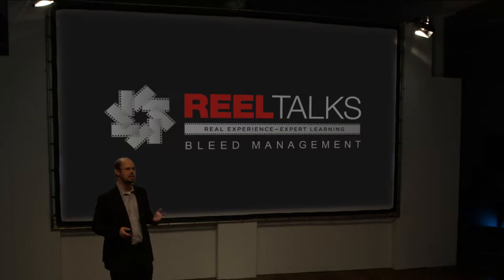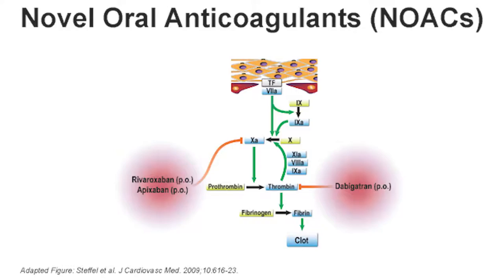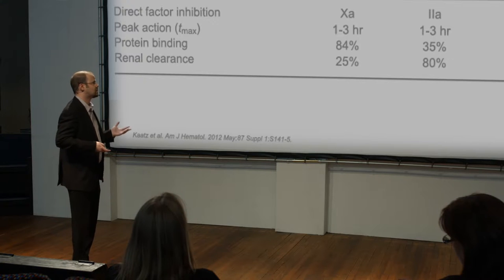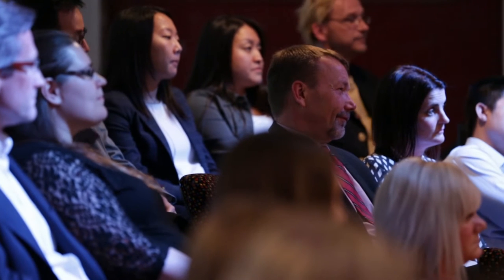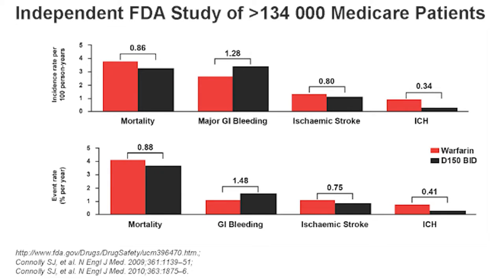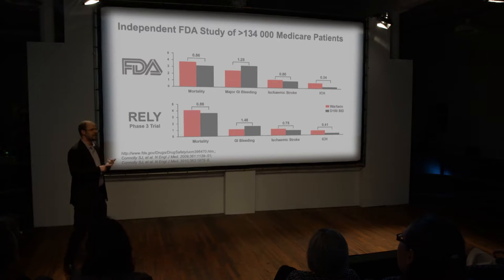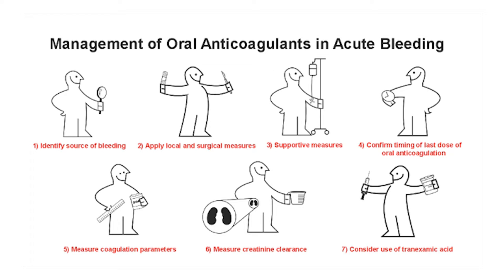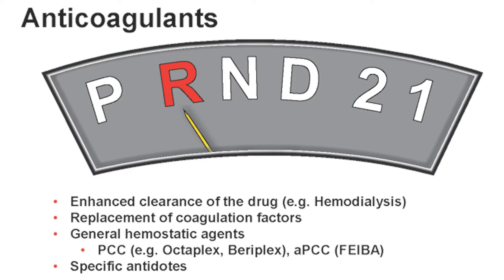REEL Talks - Bleed Management